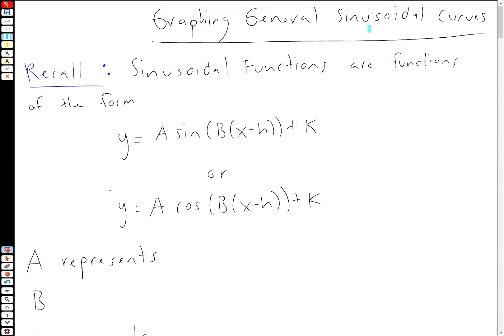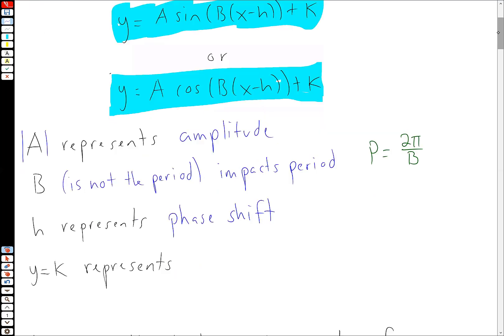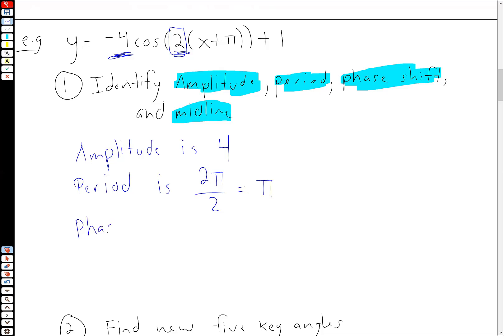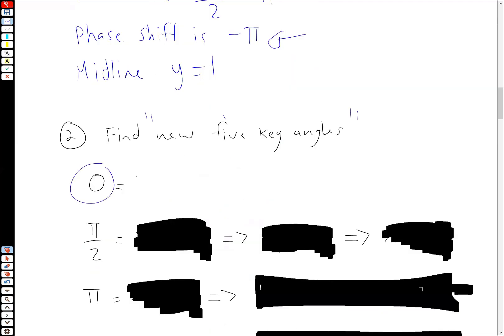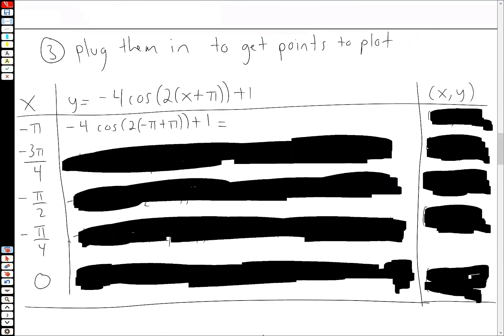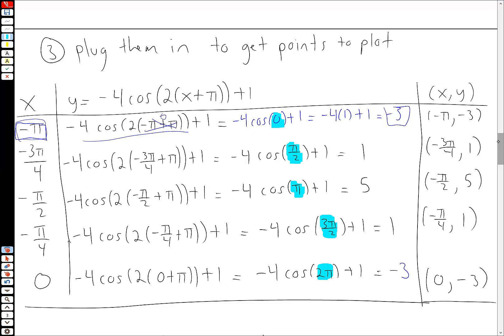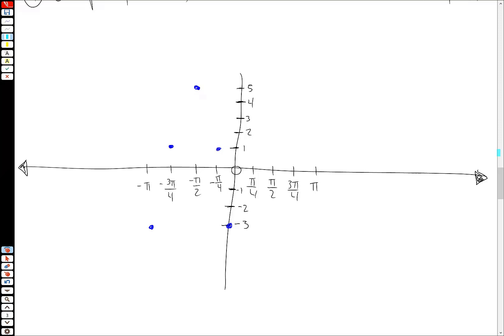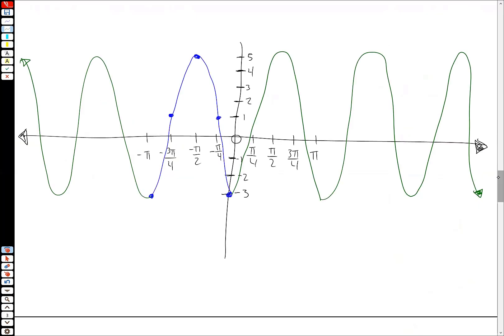Graphing General Sinusoidal Curves